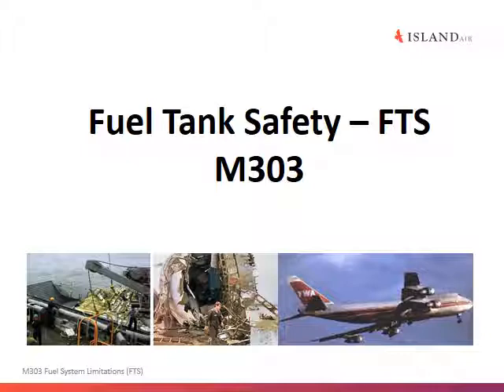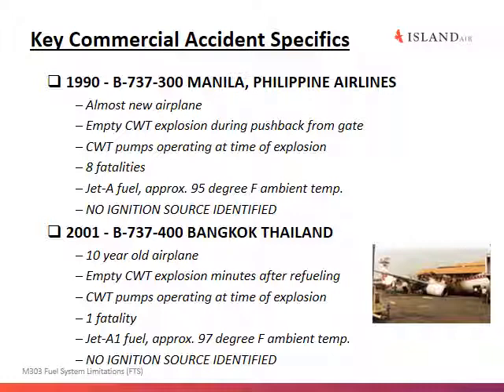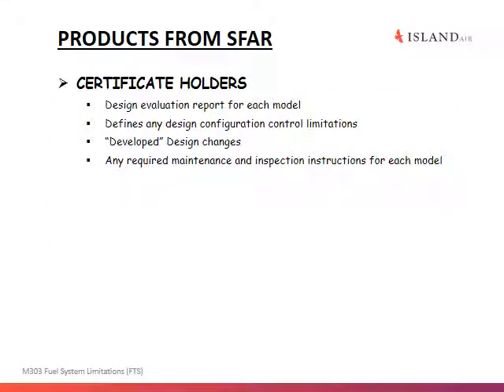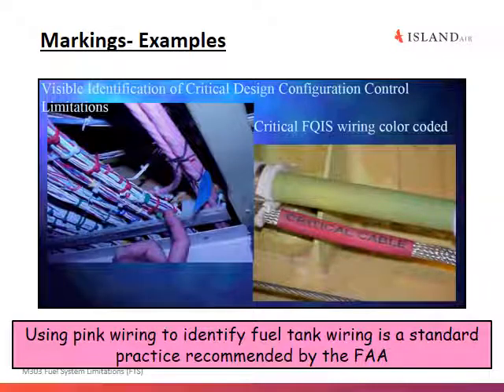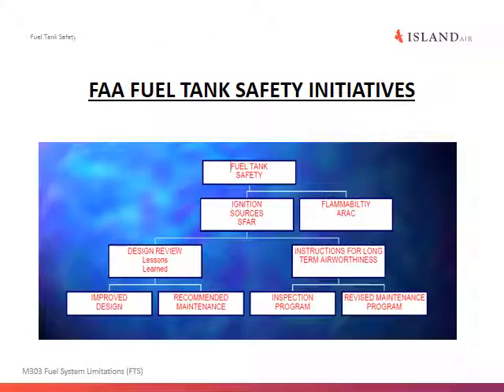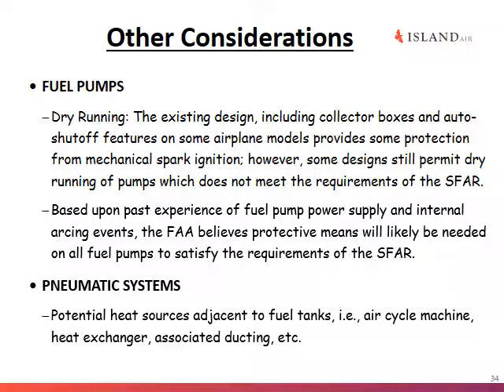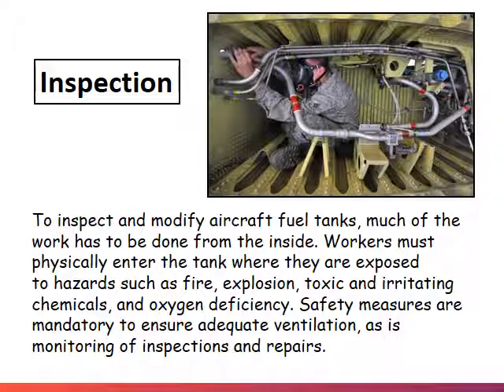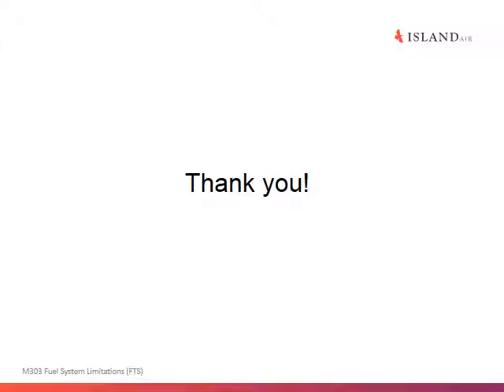Fuel Tank Safety Video Presentation RICCI